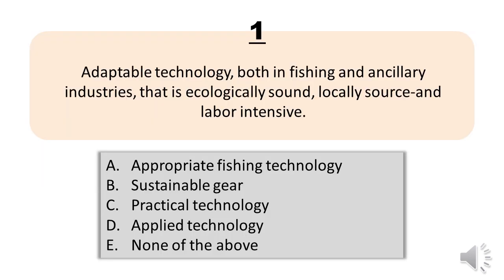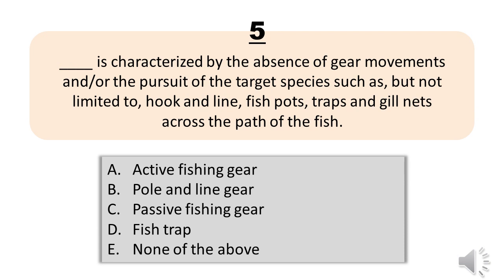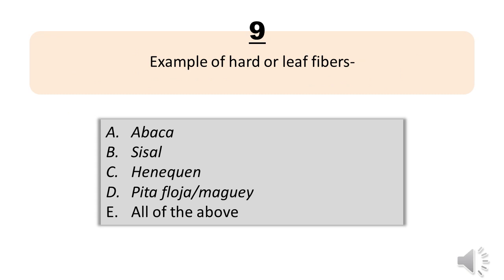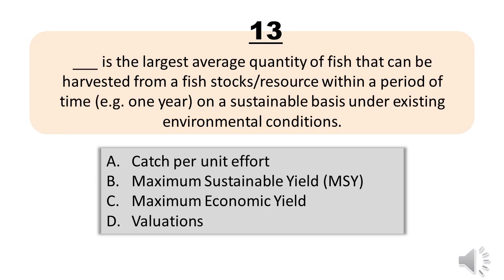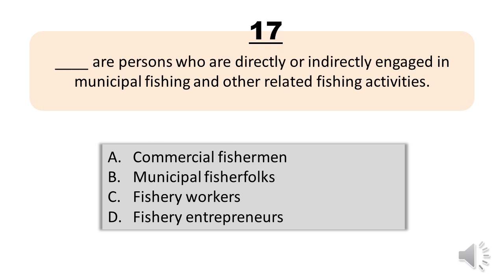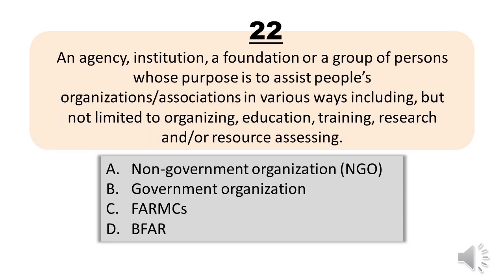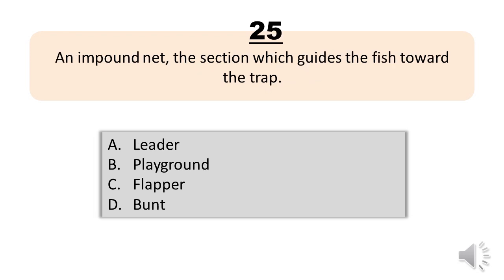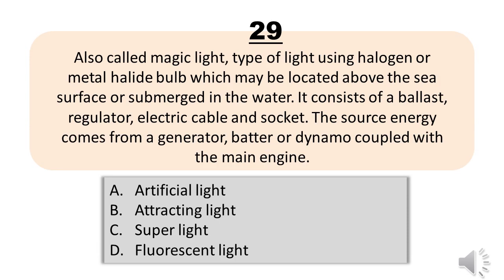Fisheries Board Exam Reviewer Q321-350 TOPIC: Capture Fisheries